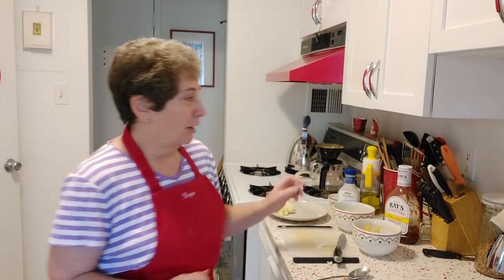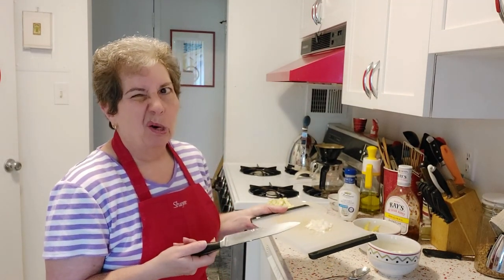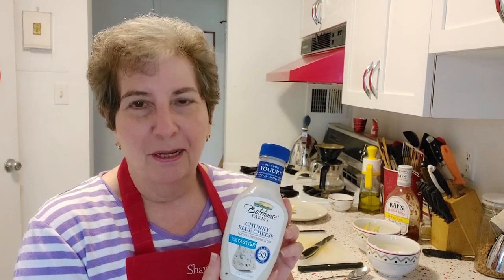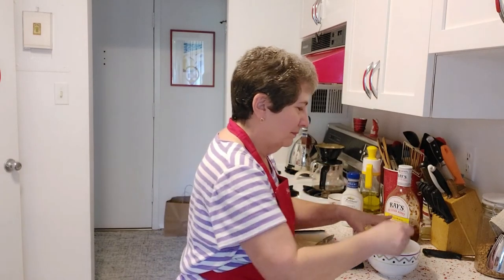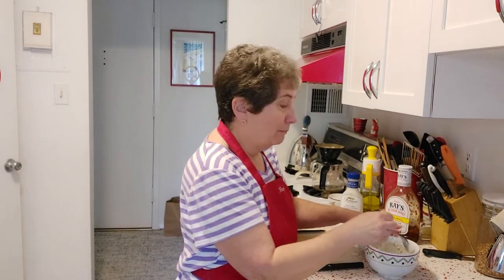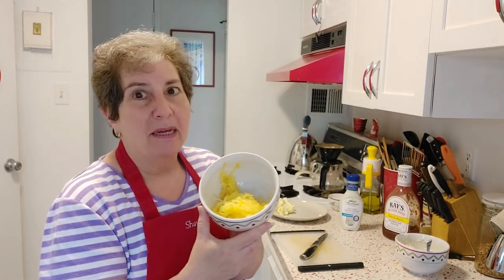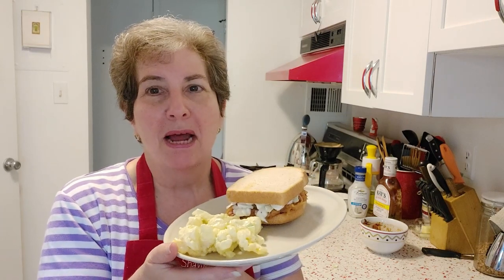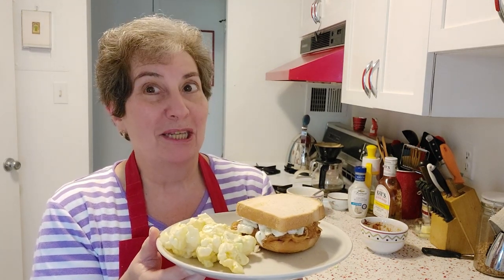Spaghetti Squash Barbecue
Looking for a vegetarian barbecue sandwich? Here's the answer!